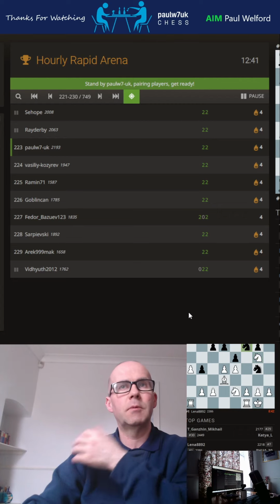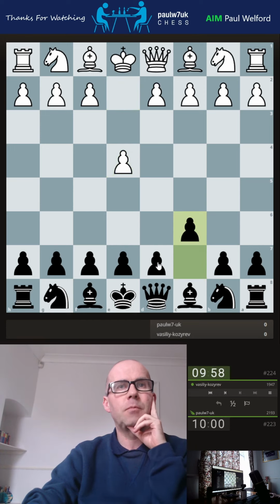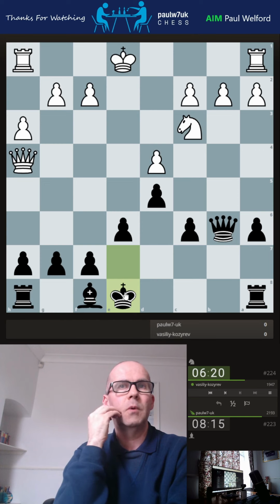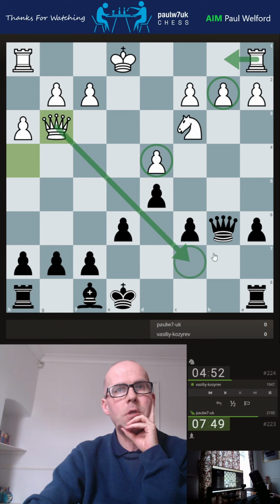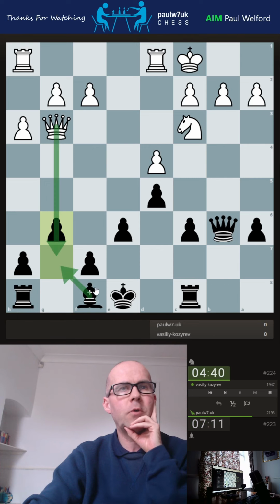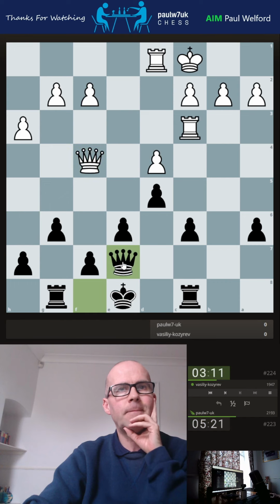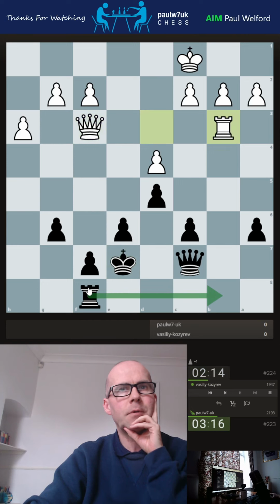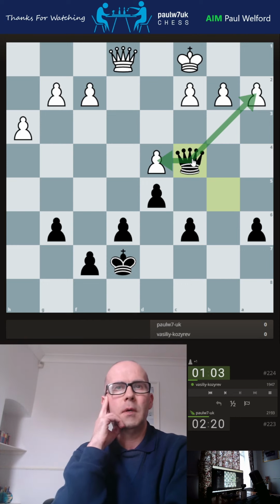paulw7uk 2193 v 1947 vasiliy-kozyrev rapid chess lichess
we played a close game with 88% v 86% accuracy and 2 blunders each.